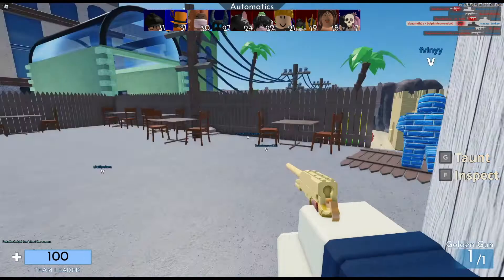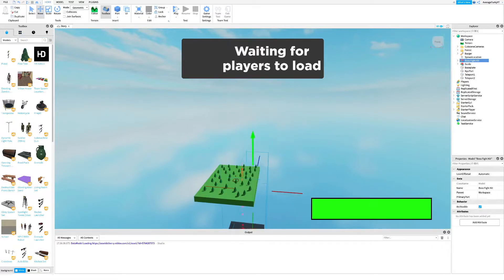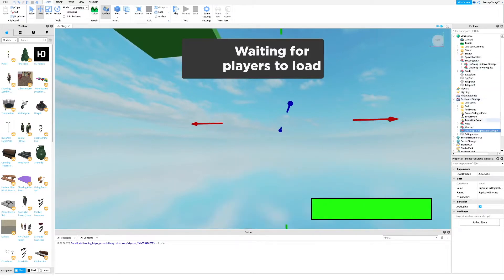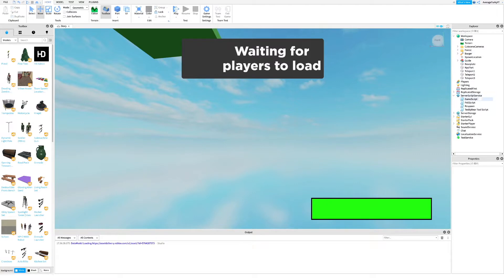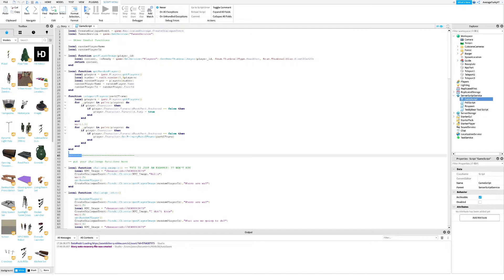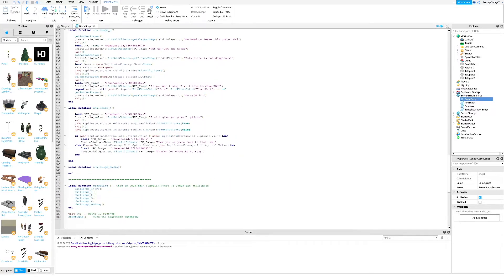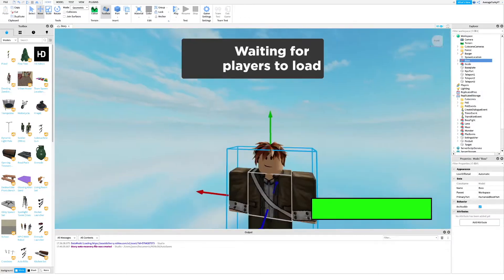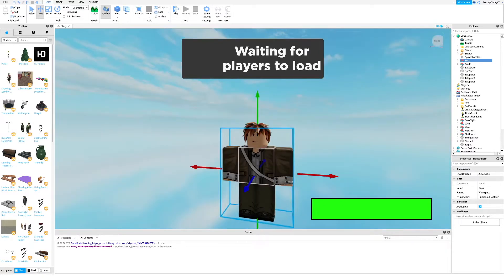How to Make a Story Game in Roblox Studio Part 20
In this tutorial I will show you how to add a boss fight into your story game